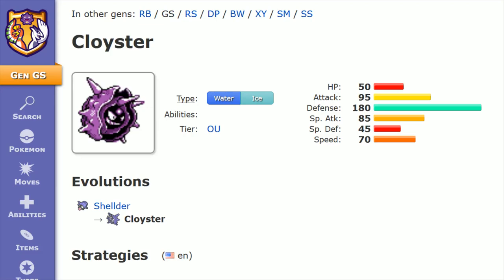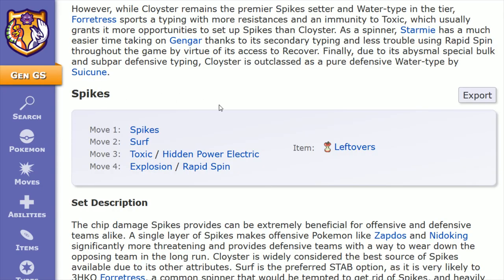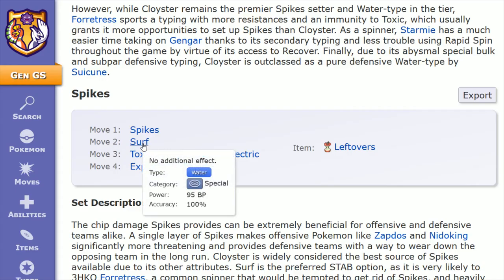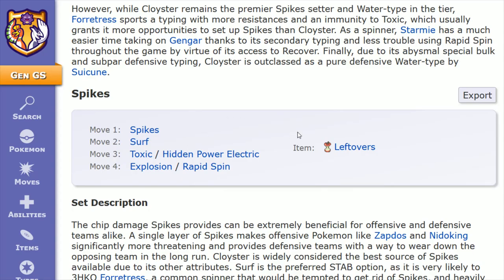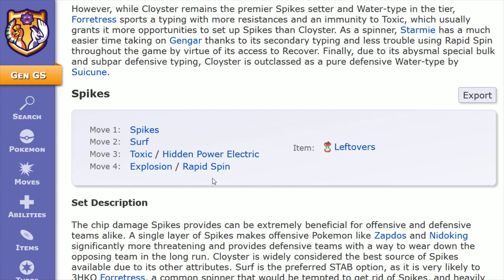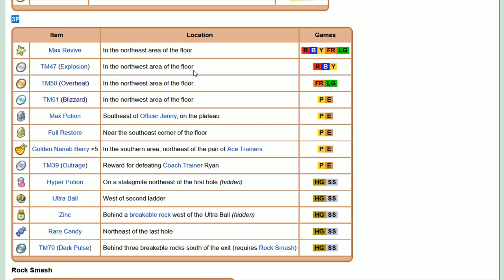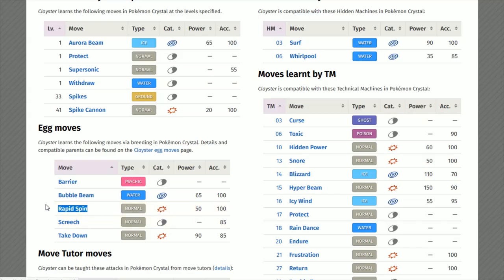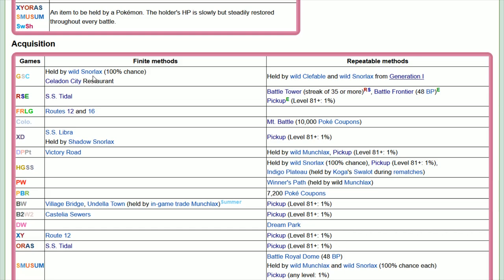Cloyster Gen 2 Best Moveset - Cloyster Best Moveset Moves Pokemon Gold Silver Crystal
Shellder Cloyster Gen 2 Best Moveset - Cloyster Best Moveset Pokemon Gold Silver Crystal HeartGold Heart Gold SoulSilver Soul Silver - Cloyster Best Moves Guide Step by Step Instructions, Guide, Tutorial

Pokemon Gen 2 Best Team - Pokemon Gen 2 Best Pokemon - Pokemon Gen 2 Best Moves - Pokemon Gen 2 Best PVP Team - Pokemon Gold Silver Crystal HeartGold Heart Gold SoulSilver Soul Silver Best Strategy

In this video I walk you through the step by step instructions, guide, tutorial on what is Cloyster's best moveset for competitive battling in Pokemon Gen 2 Gold Silver Crystal HeartGold Heart Gold SoulSilver Soul Silver and the locations of the TMs HMs for Cloyster to learn the moves.